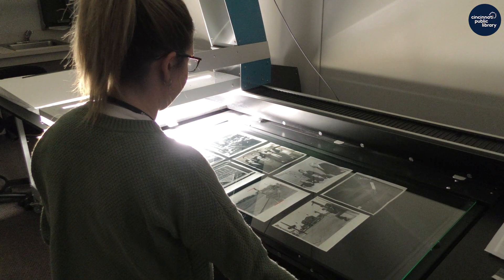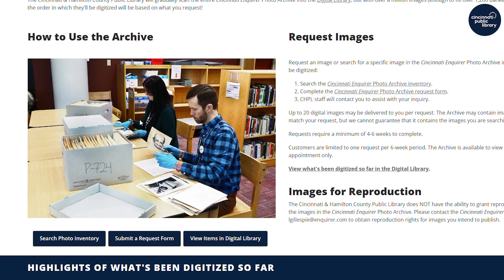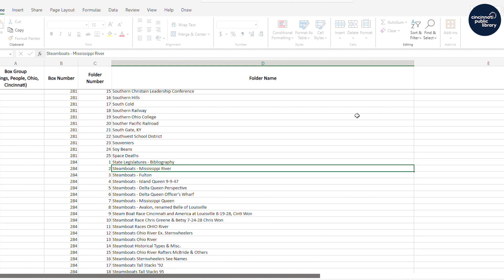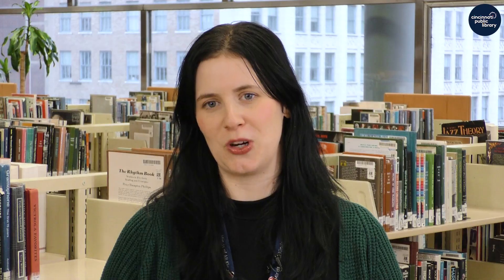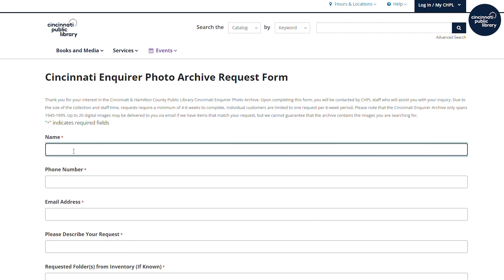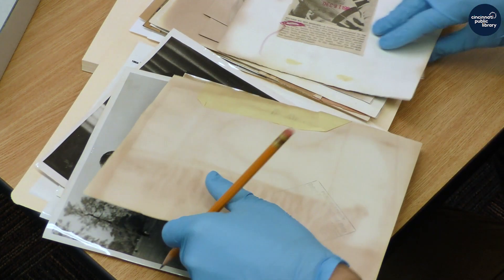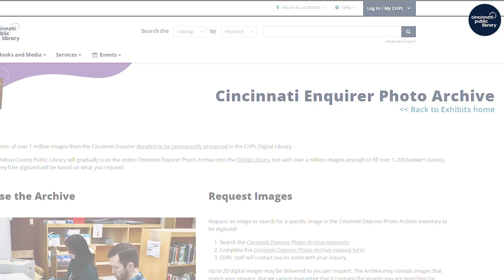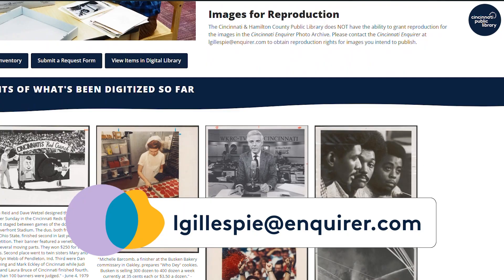How to Use the Cincinnati Enquirer Photo Archive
Prioritize the digitization of over 1 million images from the Cincinnati Enquirer donated to be permanently preserved in the CHPL Digital Library.

The Cincinnati & Hamilton County Public Library will gradually scan the entire Cincinnati Enquirer Photo Archive into the Digital Library, but with over a million images (enough to fill over 1,200 banker's boxes), the order in which they'll be digitized will be based on what you request!